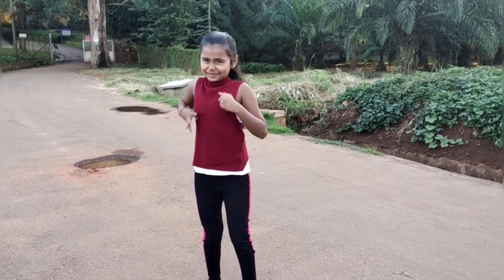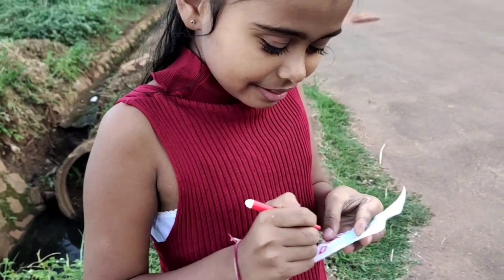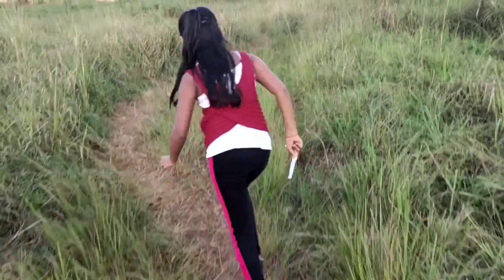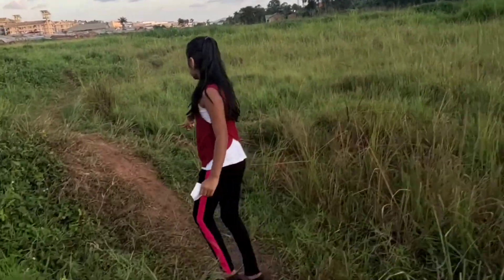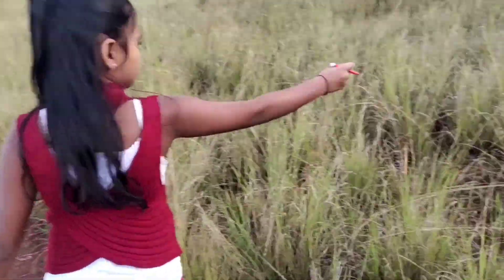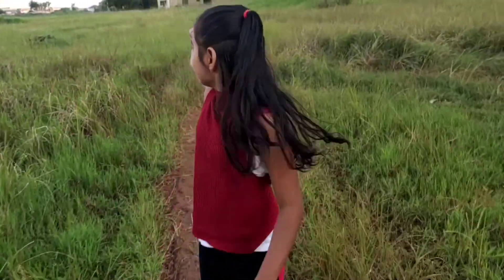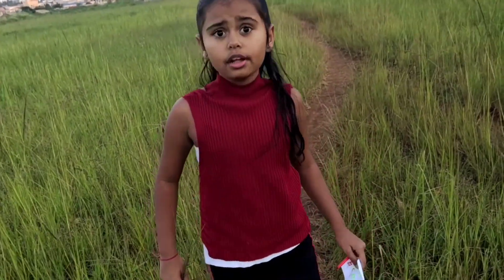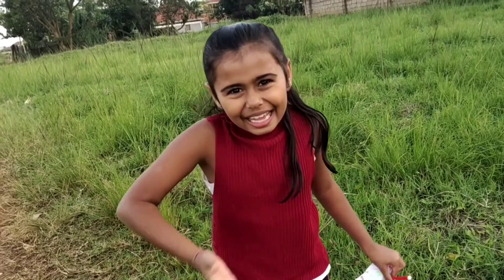Nature walk, grass Land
there is wet land near my house. I like to go for nature walk to that place as it's calm and exciting.